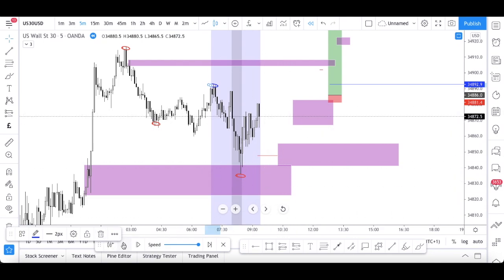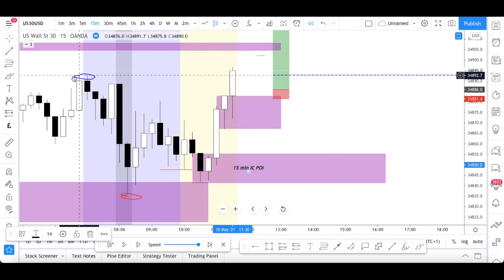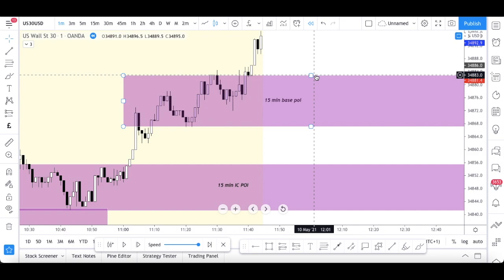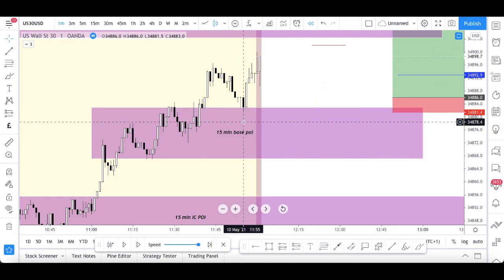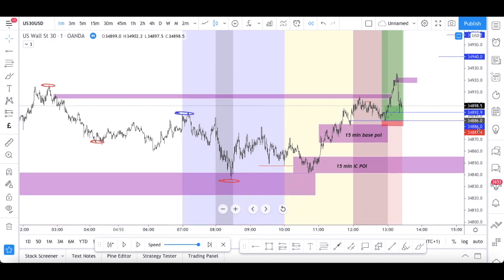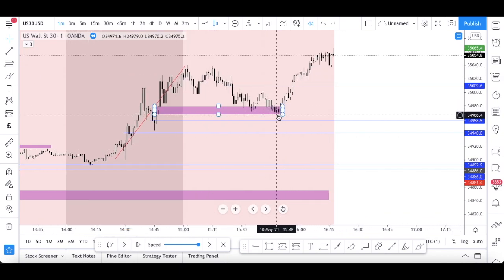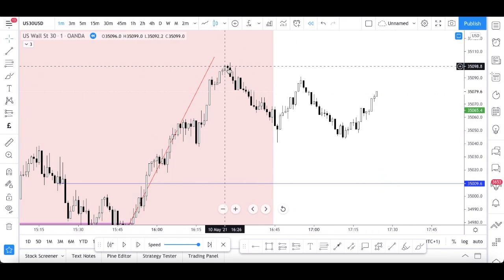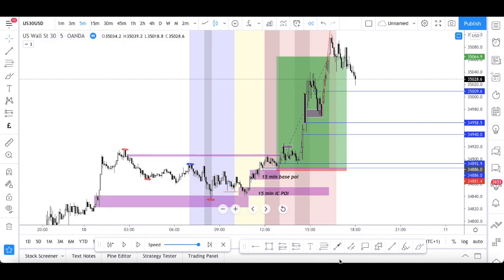SUPPLY & DEMAND (RALLY BASE RALLY) | US30 1:39 RR CASE STUDY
Yes guys welcome back to a brand new video. In this video i have gone through a full breakdown of how I was able to capitalise with a 1/39 RR on US30. Trade was executed on 10/05/2021 in a bullish trend, within NY session.